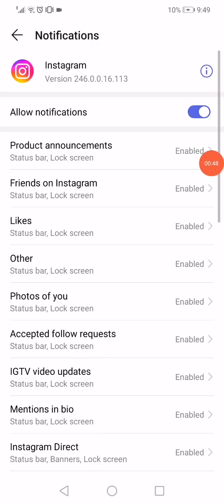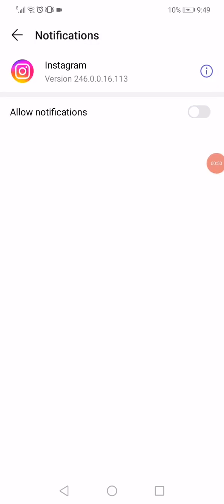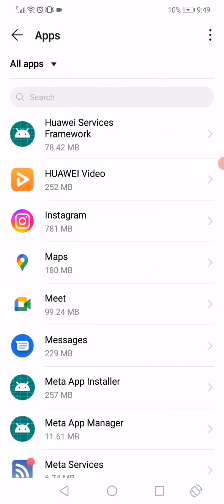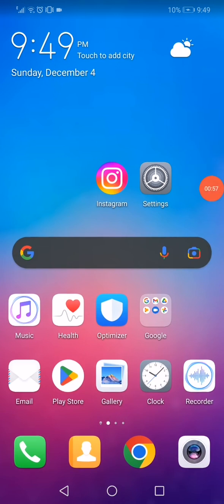How To Fix Instagram STORY Views Not Showing problem |Instagram Story insights problem Instagram Bug